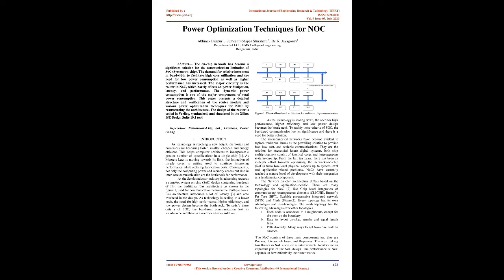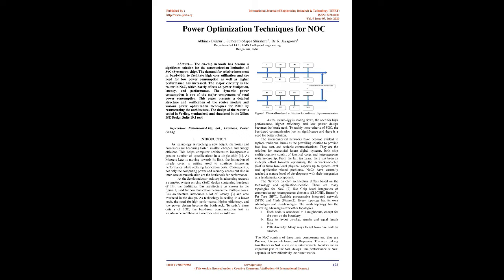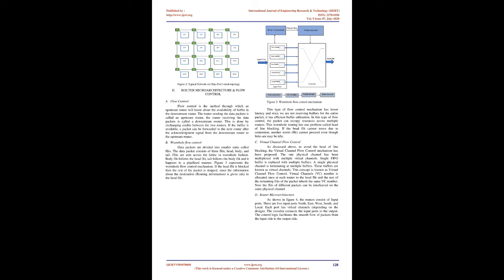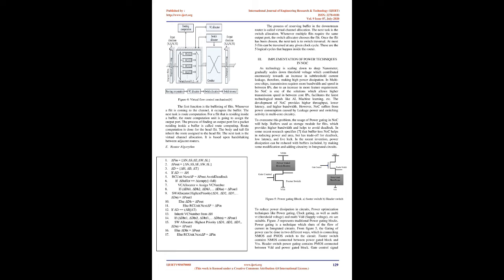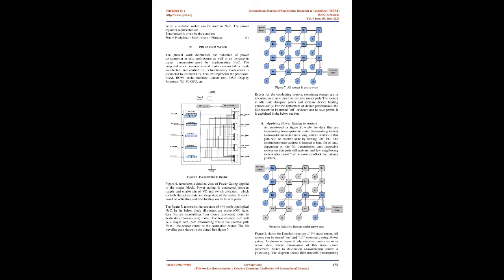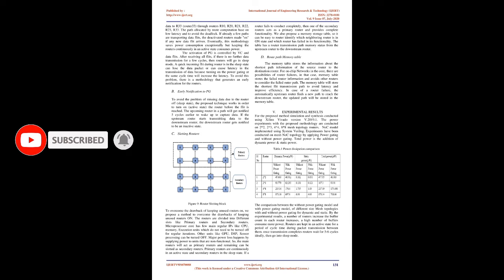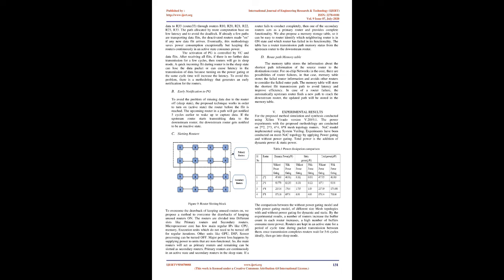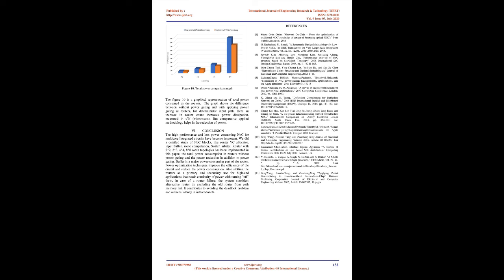Power Optimization Techniques for NOC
👇Download Article👇
IJERTV9IS070088
Abhinav Bijapur , Sumeet Siddappa Shirahatti , Dr. R. Jayagowri

The on-chip network has become a significant solution for the communication limitation of SoC (System-on-chip). The demand for relative increment in bandwidth to facilitate high core utilization and the need for low power consumption as well as higher performance has increased. The major circuitry is the router in NoC, which barely affects on power dissipation, latency, and performance. The dynamic power consumption is one of the major components of total power consumption. This paper presents a detailed structure and verification of the router module and various power optimization techniques for NOC by restructuring the architecture. The design of the router is coded in Verilog, synthesized, and simulated in the Xilinx ISE Design Suite 19.1 tool.